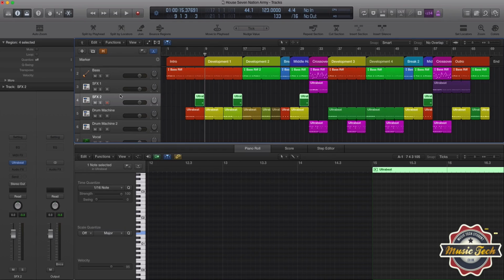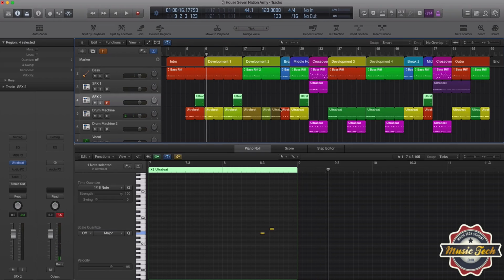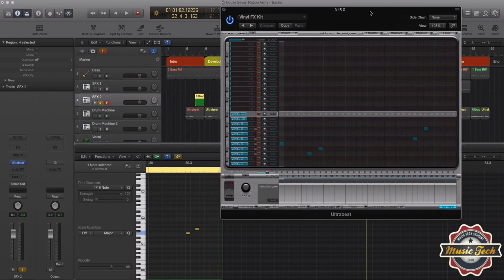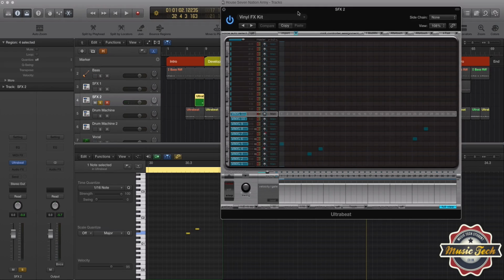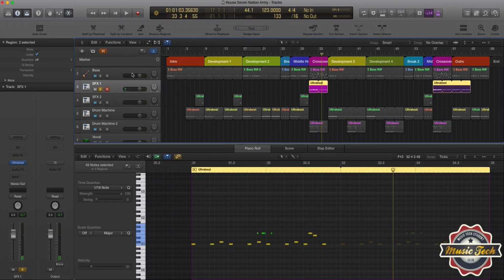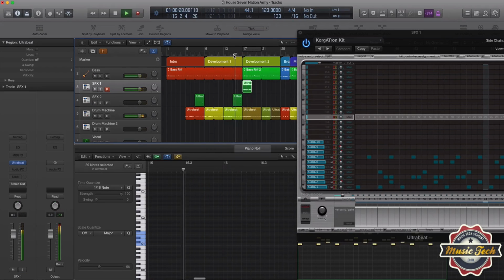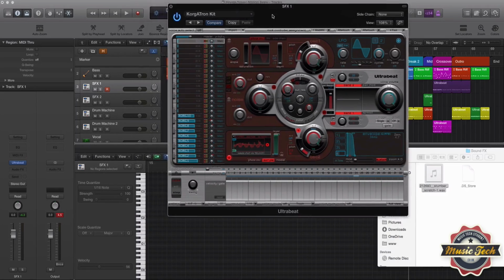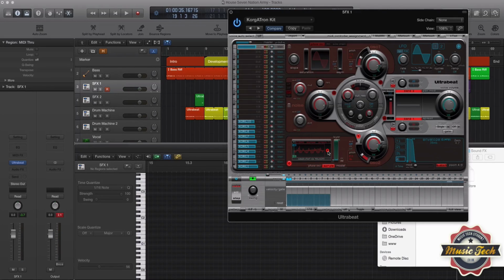Task 1C Arranging the SFX